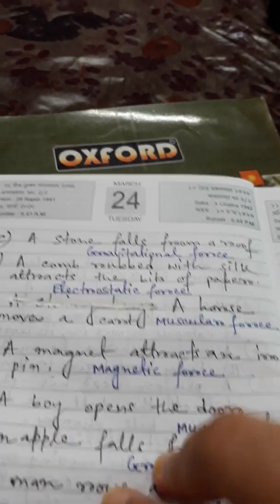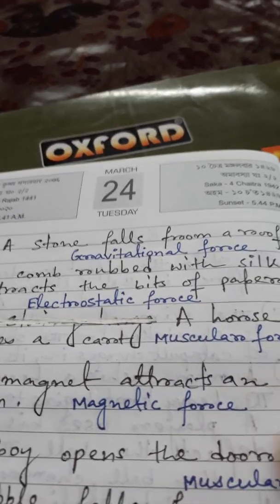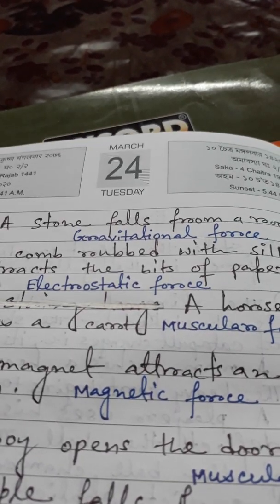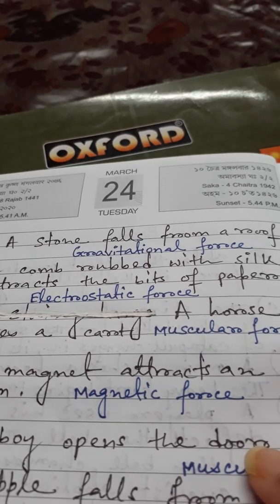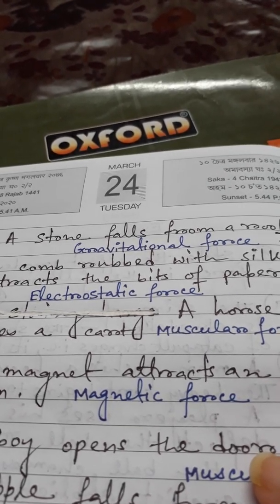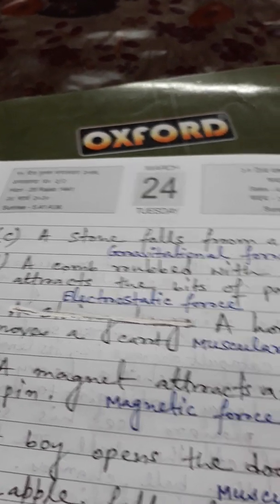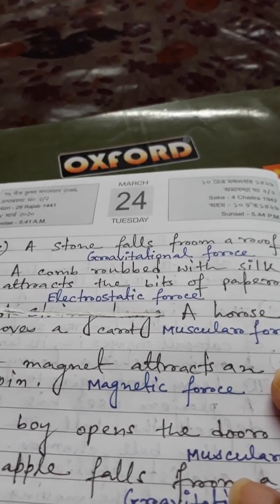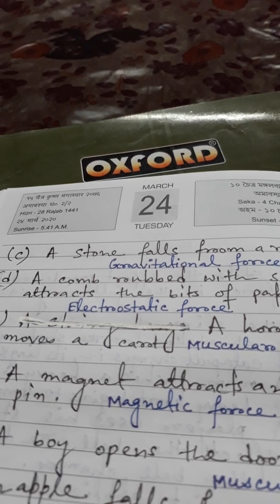Class_6_Physics_Ch.4 (Force and Friction)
Discussion of Worksheet Question's Answer